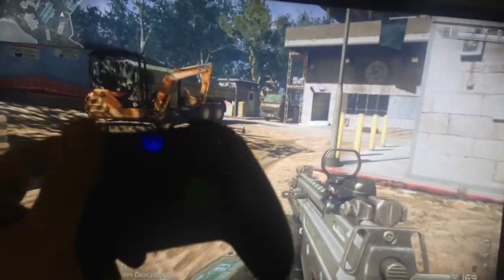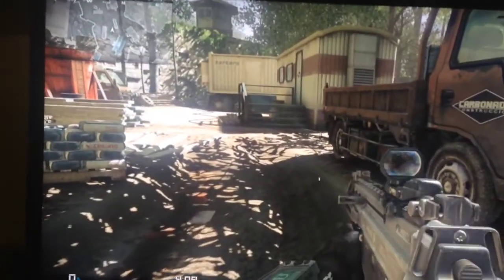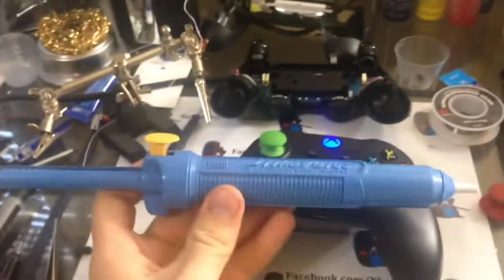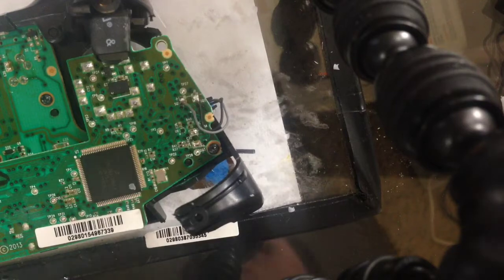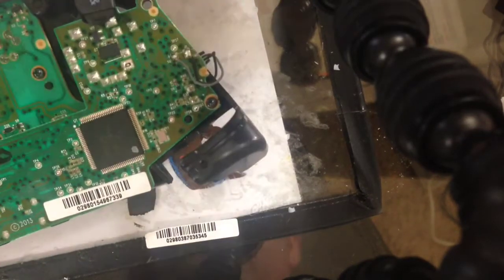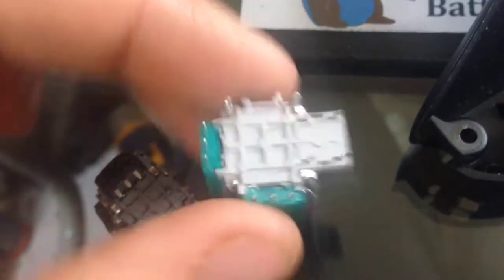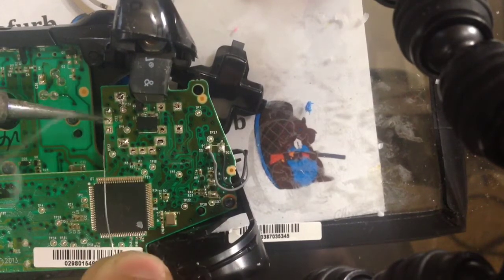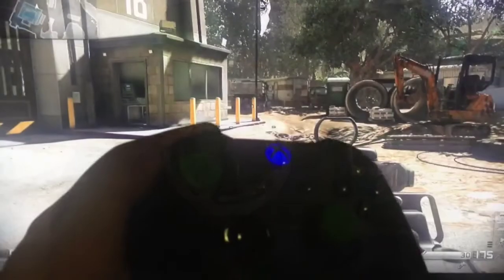XboxOne replacing loose, worn out, defective, or broken thumbstick mechanisms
Video of replacing a faulty XboxOne thumbstick mechanism.